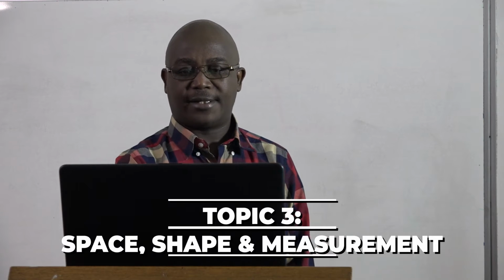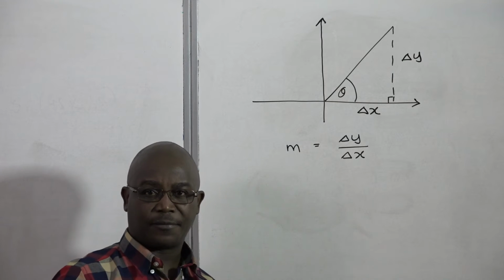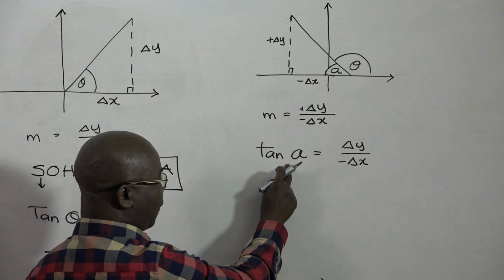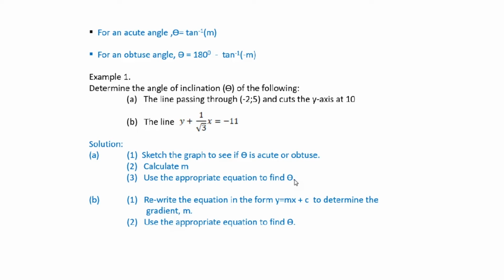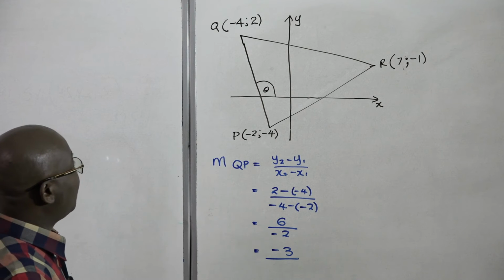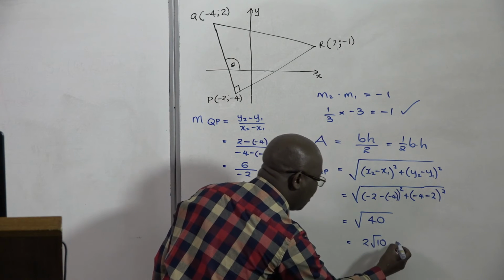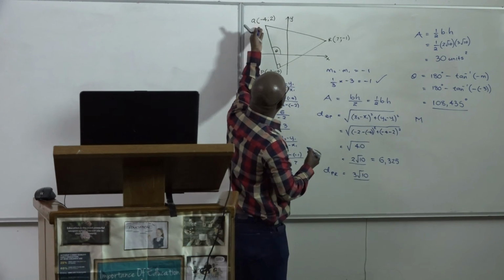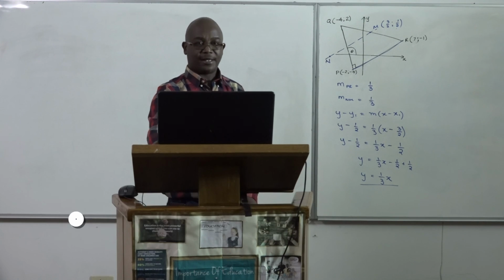TVET's COVID-19 Learner Support Program EP124 - MATHEMATICS - (NCV) L3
Topic 3: Space, Shape and Measurement